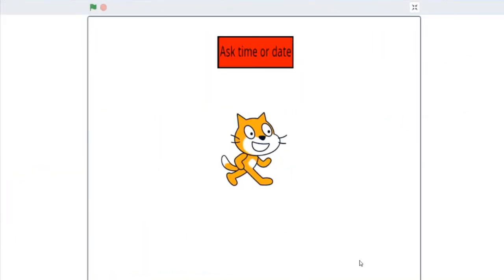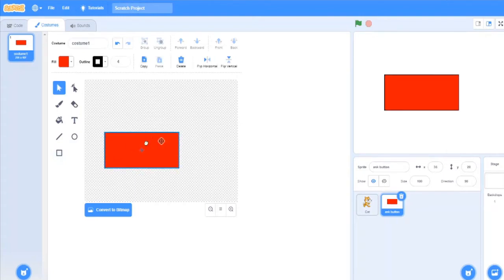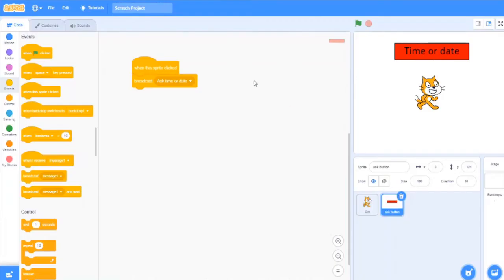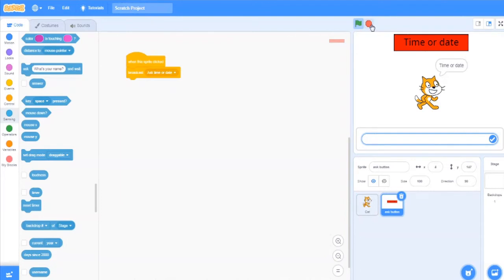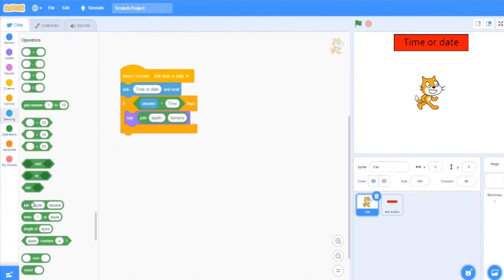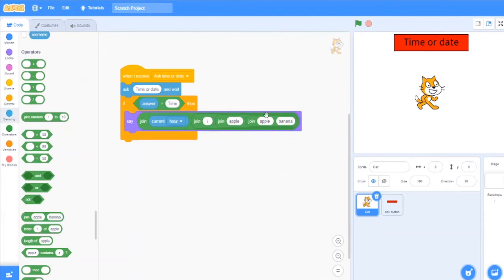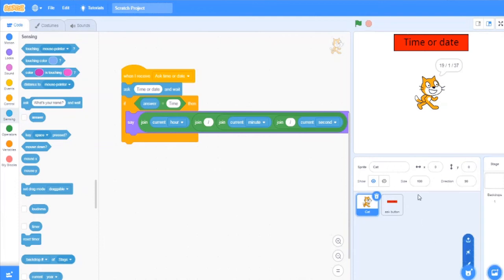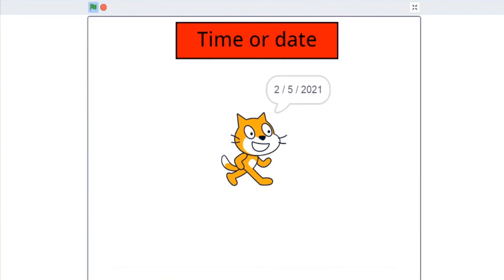How to display Date and Time in Scratch 3.0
In this video I will show how to display Date and Time in Scratch 3.0